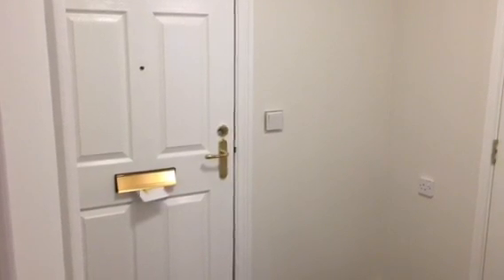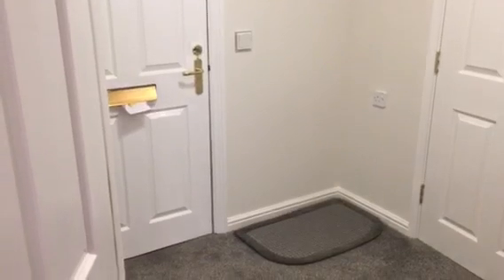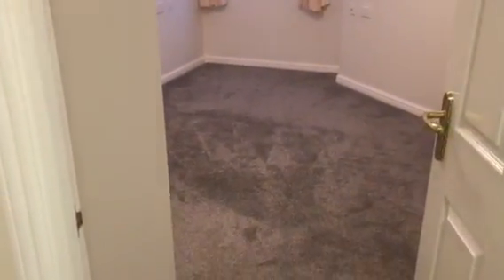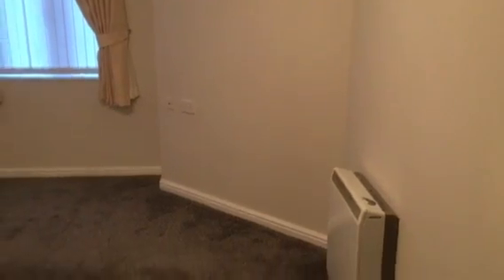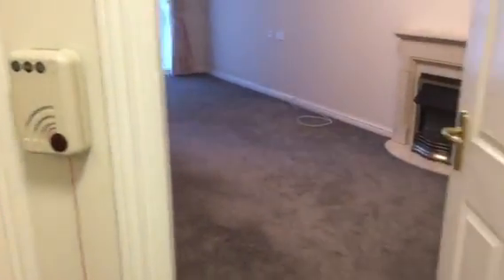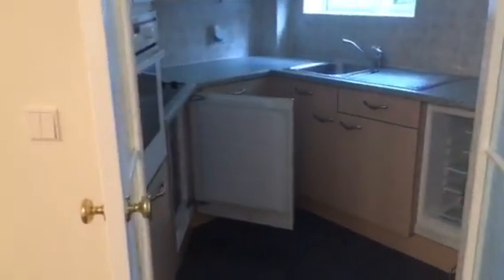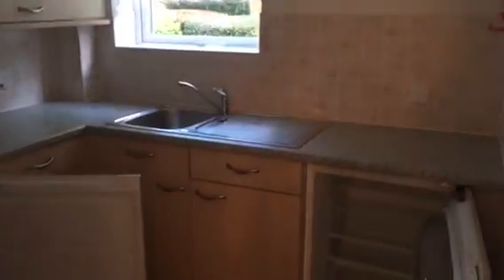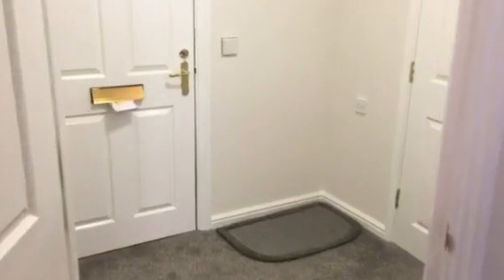30 Pinfold Court, Sunderland, Tyne and Wear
Retirement property video tour - 30 Pinfold Court